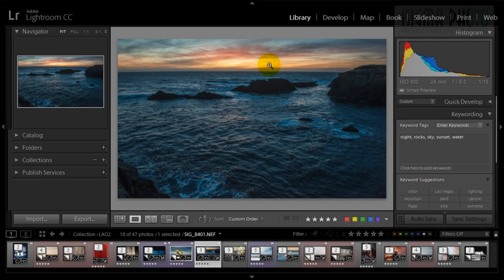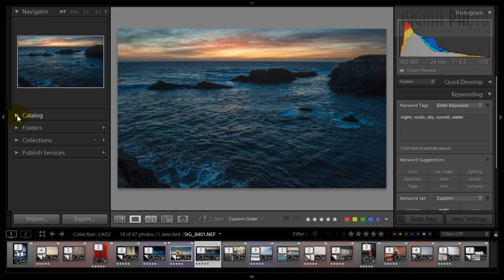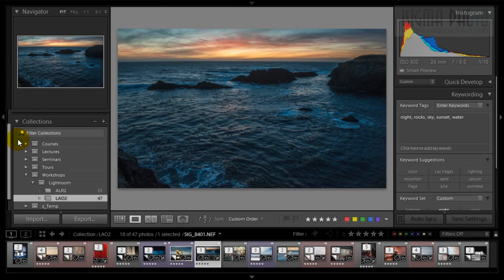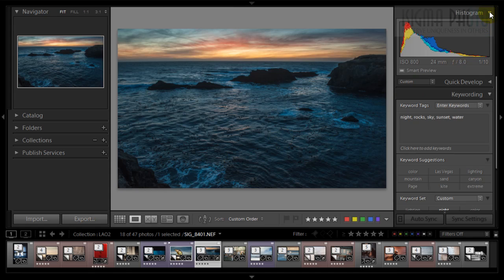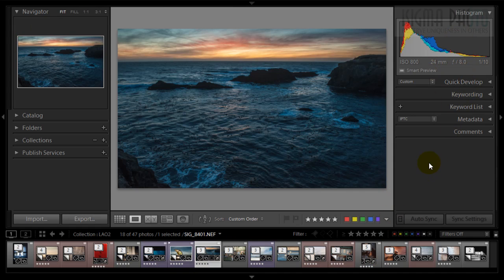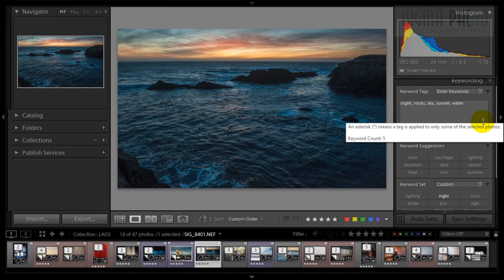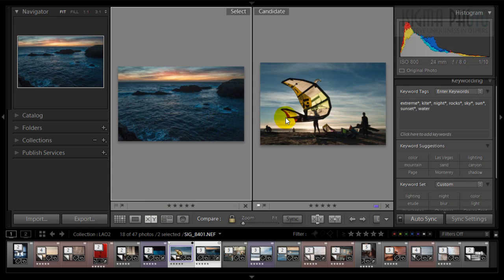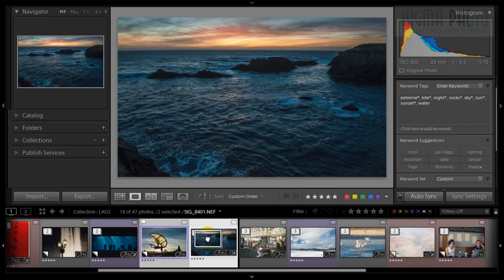LAO1-12 Library module interface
Introduction to the Adobe Lightroom Library module interface.
You can find additional materials for each unit of this free course Each unit will be unlocked together with its publishing on YouTube.